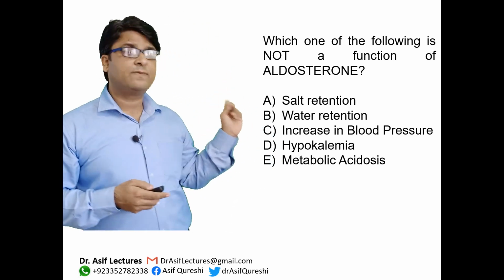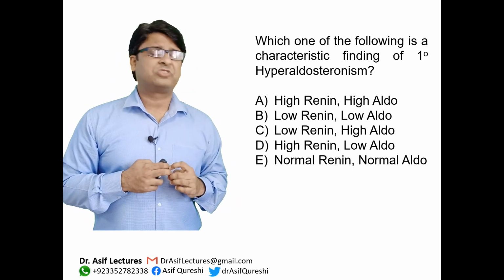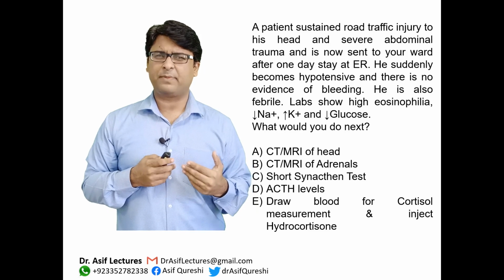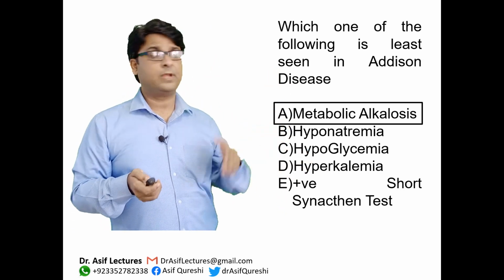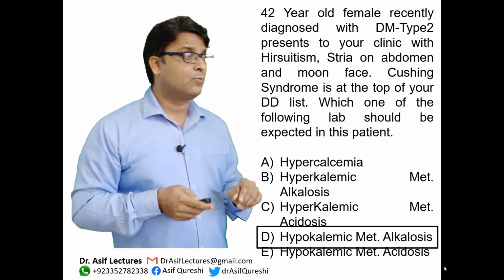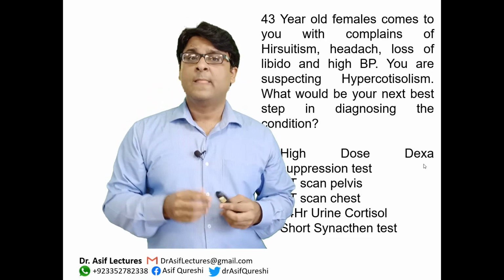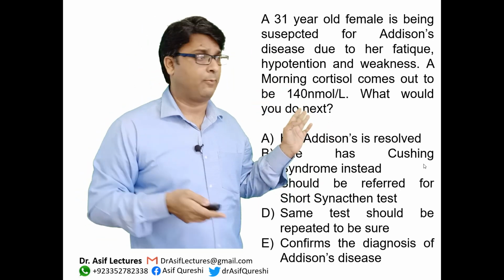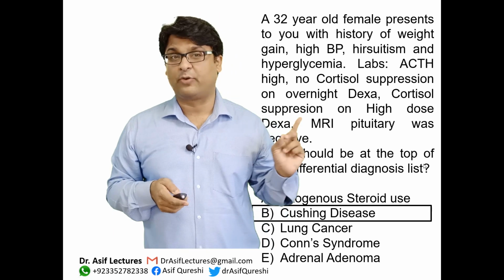Adrenal Glands MCQs and Clinical Cases | Endocrinology | USMLE | MRCP | FCPS | PLAB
This Video by Asif Qureshi from the platform of Dr Asif Lectures features important Clinical Scenarios and MCQs related to Adrenal Glands.